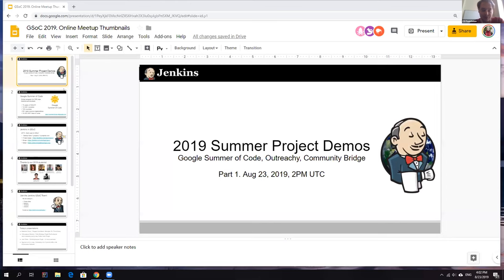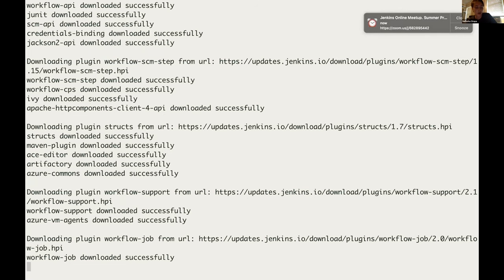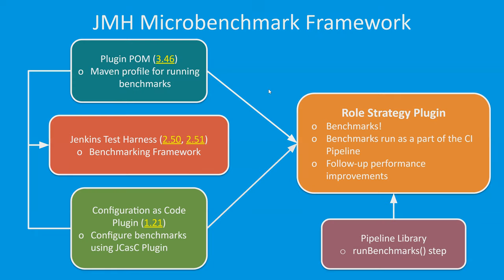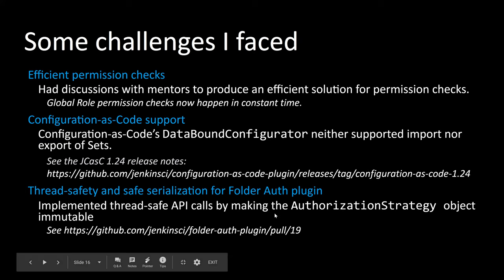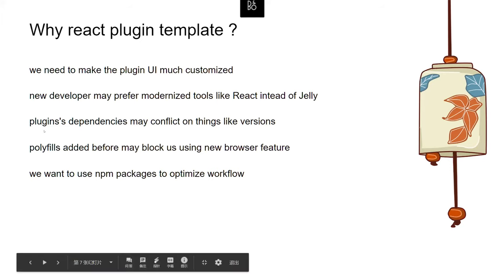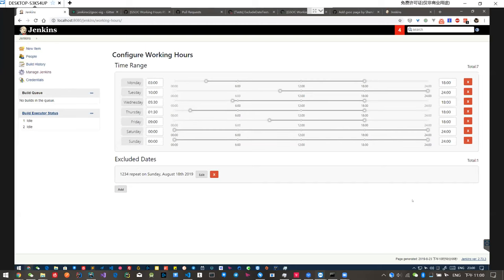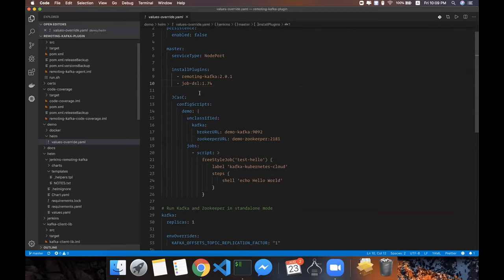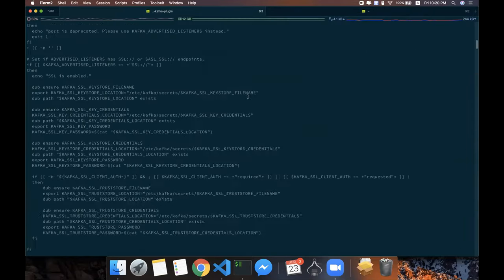Jenkins 2019 Summer Project Demos. Part 1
This summer Jenkins projects participated in Google Summer of Code, Outreachy and Community Bridge. During this Online Meetup sessions our students will present the results they achieved in their projects.

There will be 4 presentations:

* Natasha Stopa - Plugins Installation Manager CLI Tool/Library
* Abhyudaya Sharma - Role Strategy Plugin Performance Improvements and a new Folder Auth Plugin
* Jack Shen - Working Hours Plugin - UI Improvements
* Nguyen Le Vu Long - Remoting over Apache Kafka with Kubernetes features

Gitter chat for Q&A . You can also find more information about the Outreach programs in Jenkins